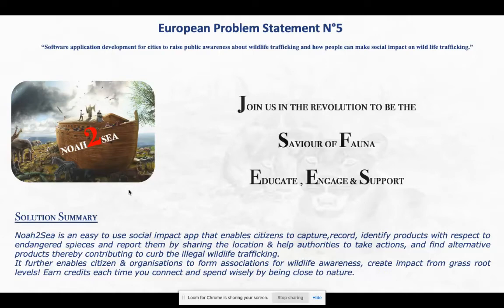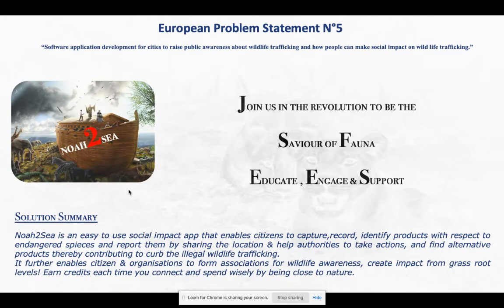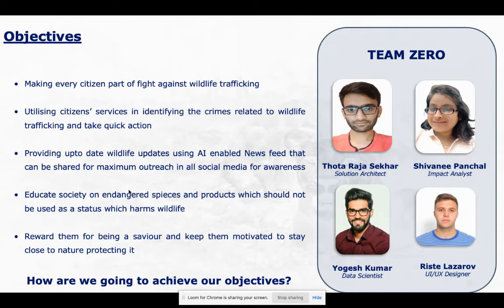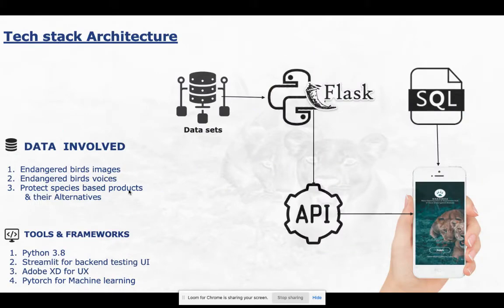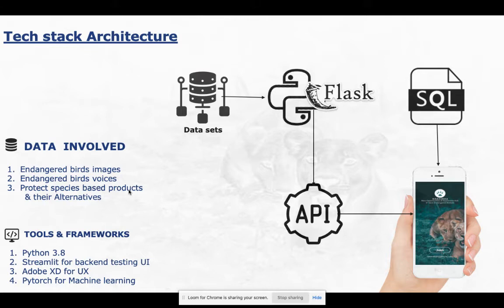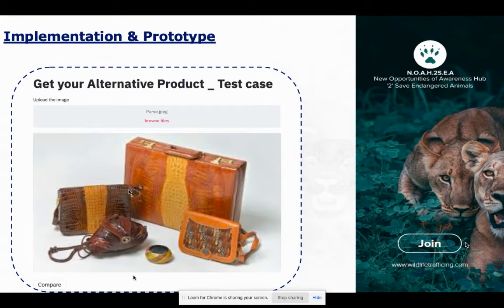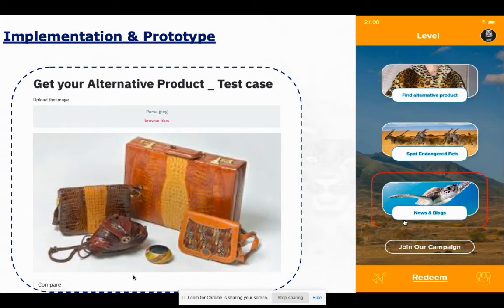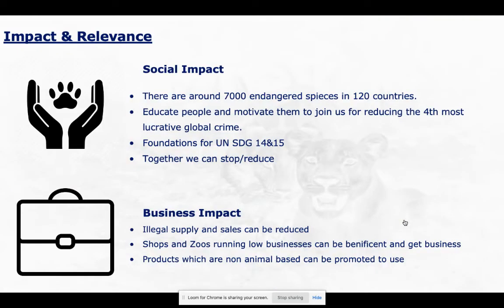Team Zero Noah2Sea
New Opportunities of Awareness Hub '2' Save Endangered Species